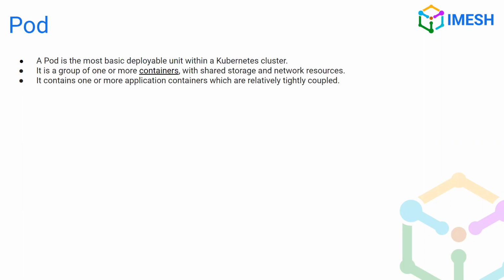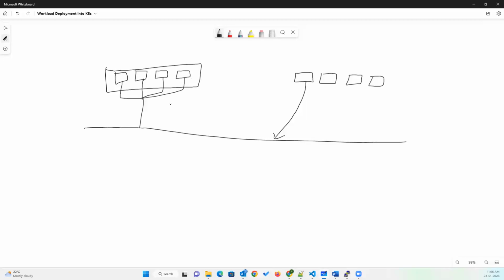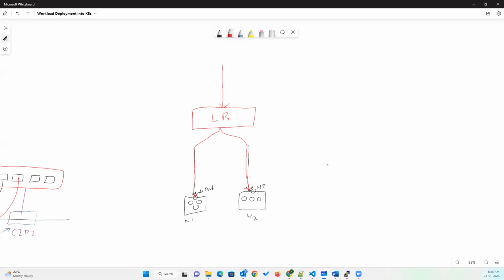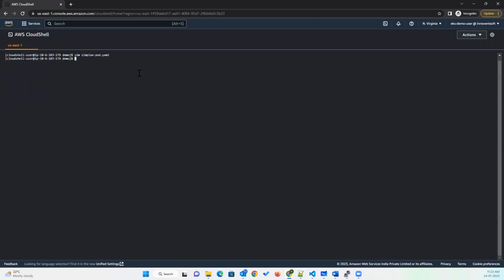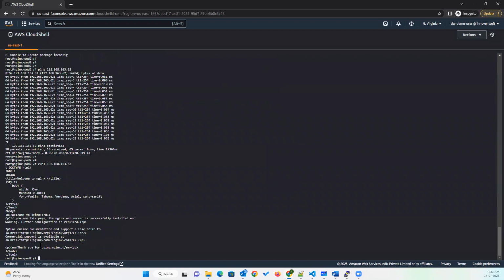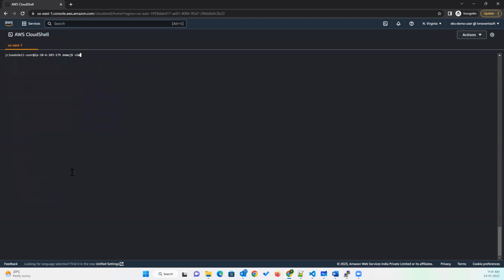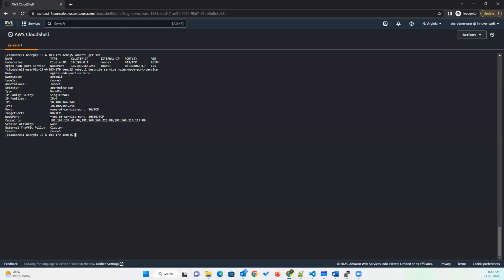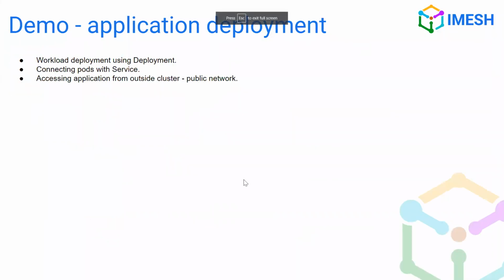Applications Deployment Into Kubernetes (EKS) Cluster | IMESH | Ravi Verma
In this video, you will see a demo of deploying an application into a Kubernetes (EKS) cluster. You will learn about key concepts such as Pods, Deployments, and Services, and different Service types like ExternalName, ClusterIP, NodePort, and LoadBalancer. We will then walk through a demo of deploying an application in an already created EKS cluster, starting with workload deployment using Deployment and connecting the pods with Service. Finally, you will see how to access the application from outside the cluster using a public network. This video is a follow-up to a previous video that explains how to create an EKS cluster.

▬▬▬▬▬▬ Timestamps ▬▬▬▬▬▬
00:00 Introduction
00:41 Agenda Of The Webinar
00:46 Pod
11:06 Services
21:33 Demo- Application Deployment
57:26 Design of Sample Travel Application
1:2:54 Conclusion
For accessing the code used in the webinar, please refer the public repo

▬▬▬▬▬▬  Thanks ▬▬▬▬▬▬